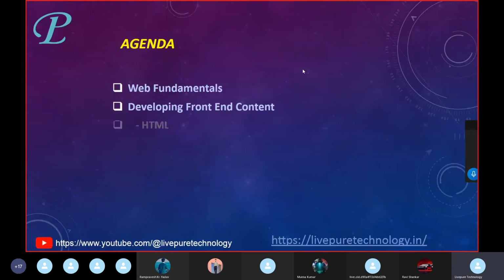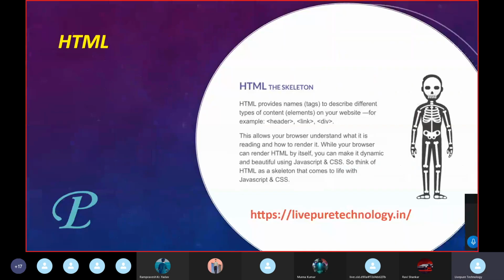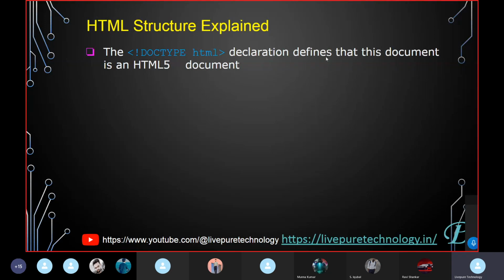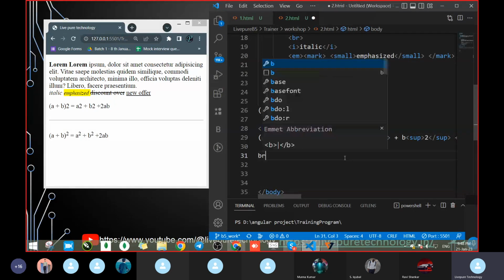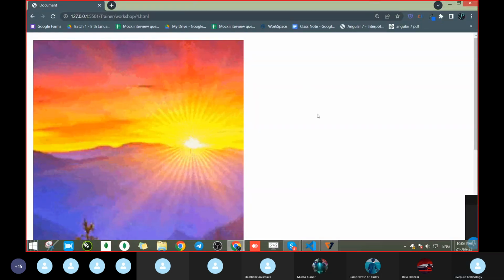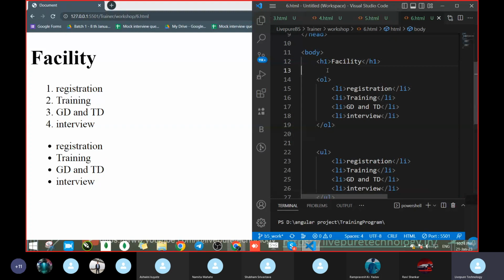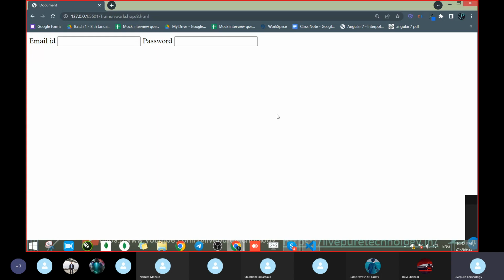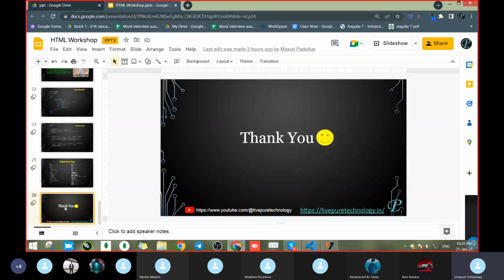Day 1 HTML Workshop Live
In the series of web development.I have an updated version of JavaScript course going on. This Ultimate JavaScript course is being supplied with handwritten notes and I highly recommend the latest course over this.